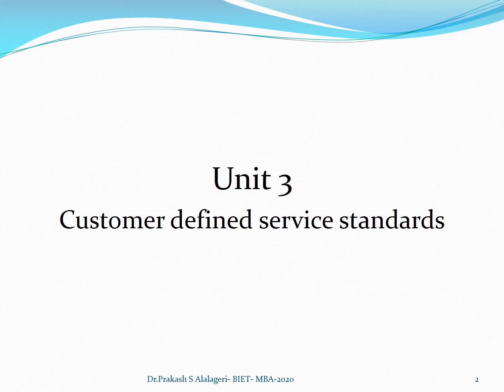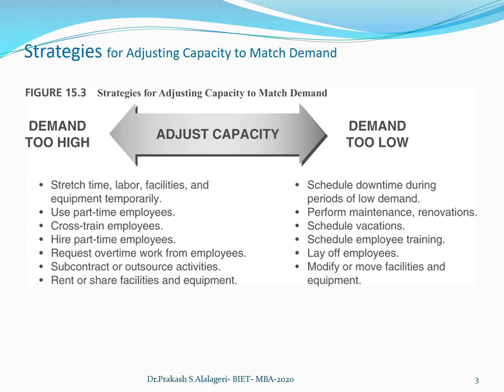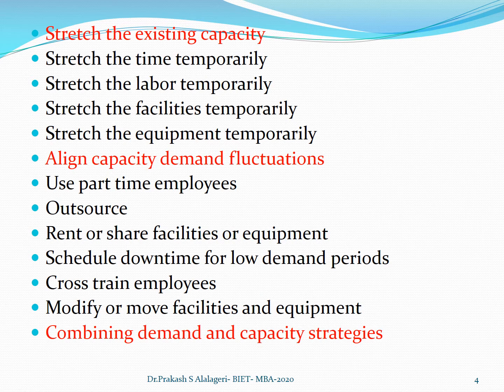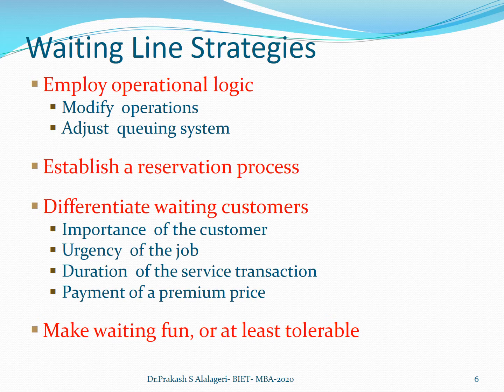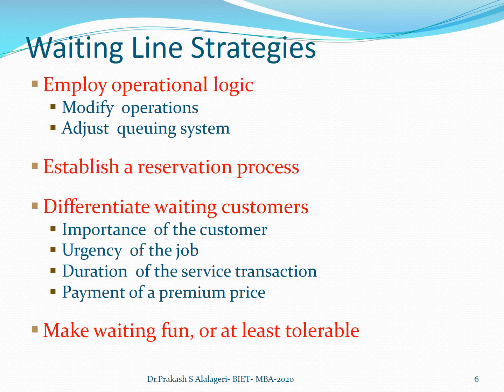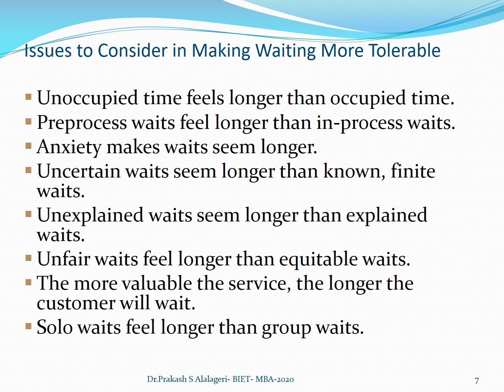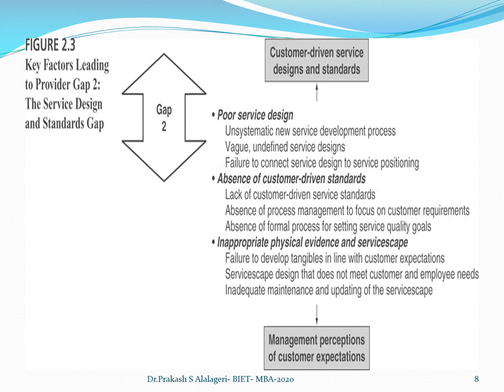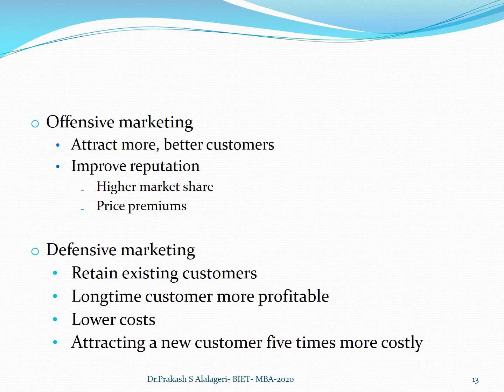Services Marketing - Unit 3 | Customer Defined Standards | Dr. Prakash S Alalageri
In this video,  Dr. Prakash S Alalageri discusses the Customer Defined Standards.